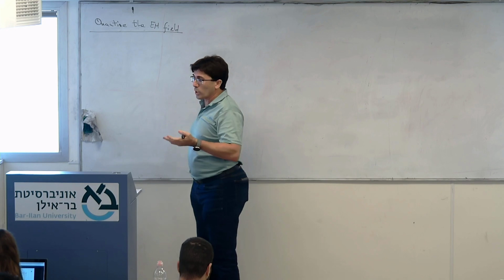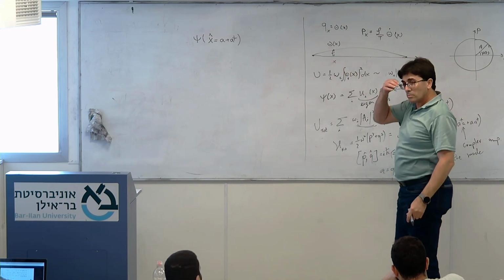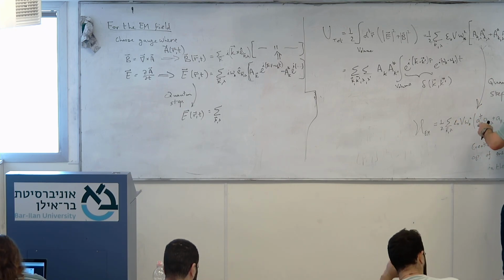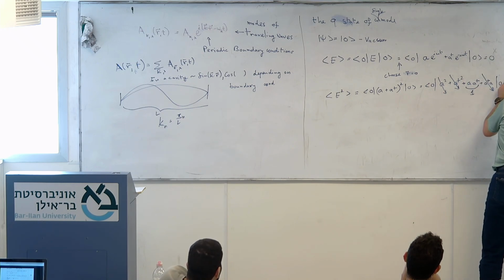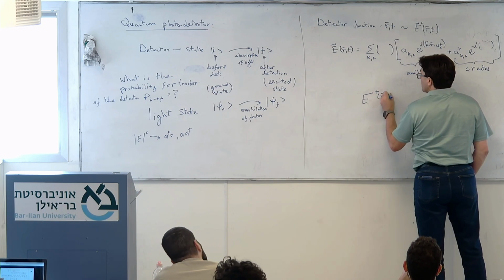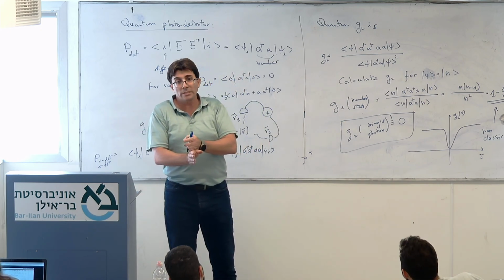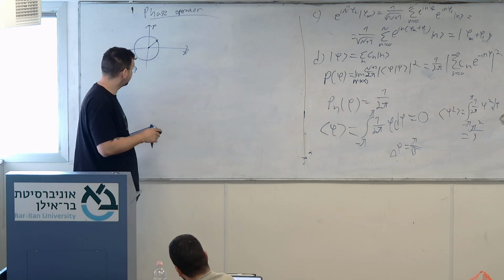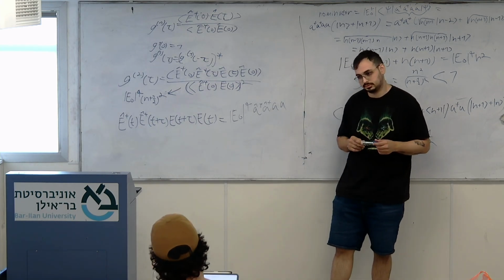אופטיקה קוונטית- הרצאה+תרגול 7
אופטיקה קוונטית
פרופ' אבי פאר
 הרצאה 7
תרגול 8
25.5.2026